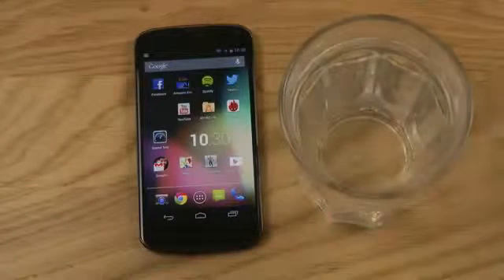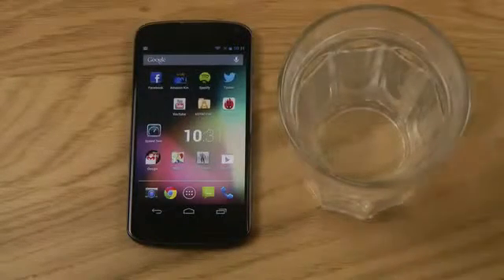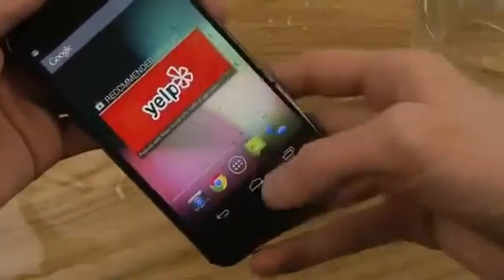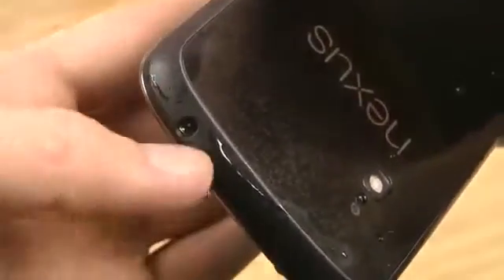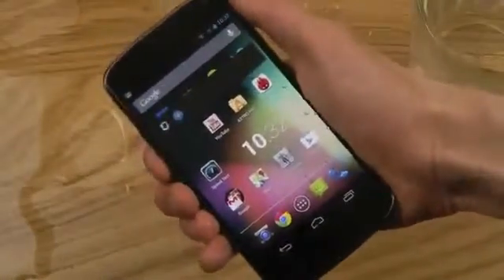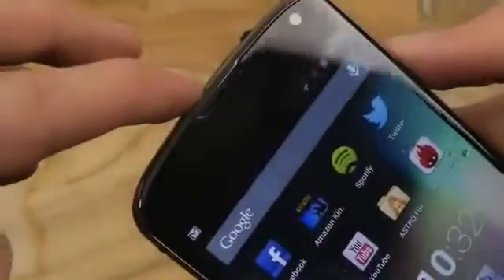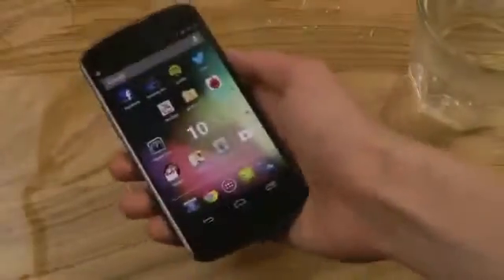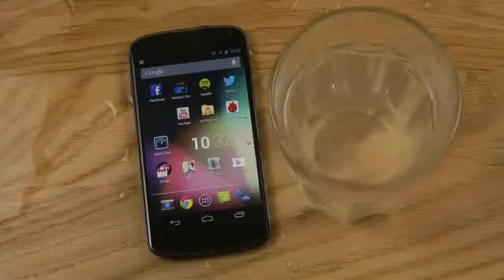le meilleur smartphone Google Nexus 4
Google a décidé de frapper très fort en proposant un smartphone aux caractéristiques alléchantes, le Nexus 4 est un meilleur smartphone actuel du marché Au niveau du fonctionnement, le hardware est parfaitement collaboré, grâce  Android 4.2, à date, de la dernière mise a jour d'Android, à savoir Jelly Bean,

 Il contient  un processeur robuste  d'un chipset Qualcomm Snapdragon S4 quad-core cadencé à 1,5 GHz et soutenu par un GPU Adreno 320 et 2 Go de RAM ,d'un capteur photo de 8 mégapixels, de 16Go de stockage (non extensible) et  embarque un écran de 4.7.ce meilleur smartphone  offre un très bon rapport qualité/prix mais qui n'est pas exempt de points faibles. Par ailleurs, Il ne prend pas en charge le protocole EAP-SIM (FreeWiFi_Secure)
Si les téléphones  Android n'existent pas  en boutiques, ce smartphone Google est seulement proposé sur le Play Store
Voila la vidéo qui teste  la résistance de ce meilleur smartphone